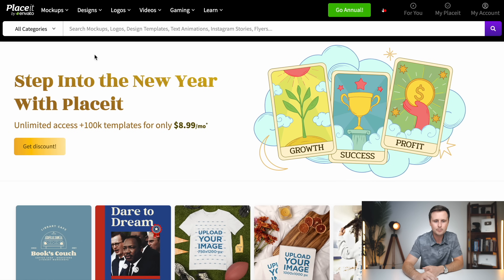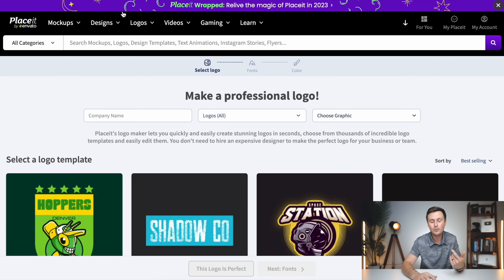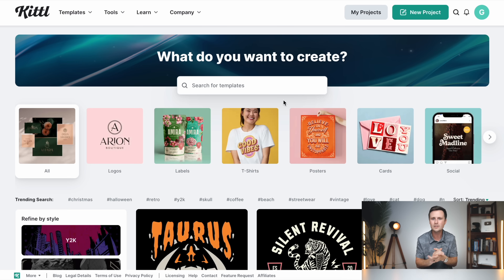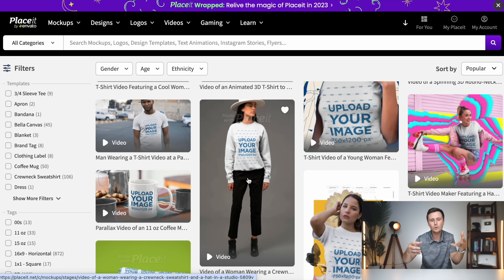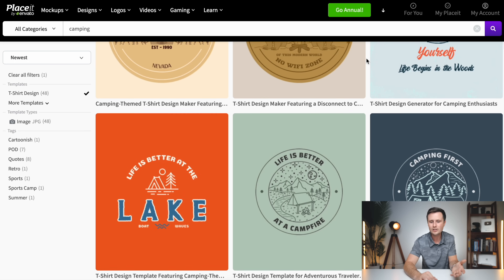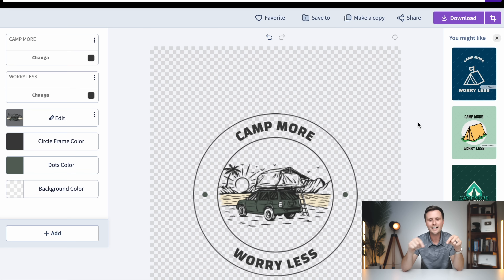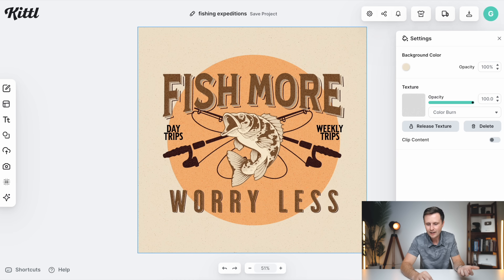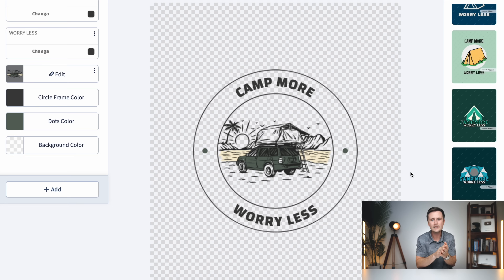Placeit vs Kittl: T-Shirt Design Tool Review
Placeit vs Kittl: T-Shirt Design Tool Review (Print On Demand)

In this video, I'll compare Placeit vs Kittl for print on demand t-shirt sellers. You'll learn how Placeit and Kittl compare on price, library of templates, license, and ease of use. There are pros and cons to each tool, and this video will help you determine is Placeit or Kittl is better for you.

Table of Contents:
0:00 Placeit vs Kittl Introduction
0:48 Price
1:25 License
1:48 Templates
2:53 Graphics
3:25 Mockups
5:44 Side-By-Side Designing
11:44 Which Is Better: Placeit or Kittl?
12:23 Discount Code